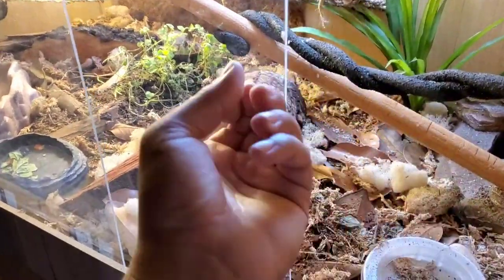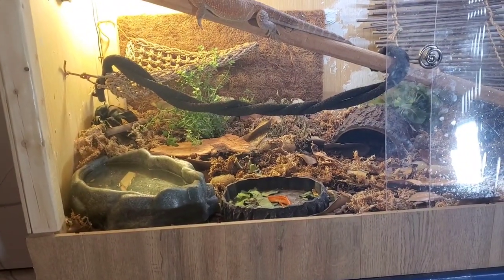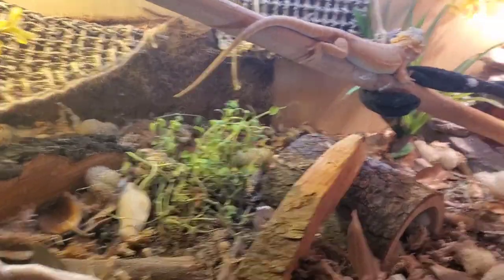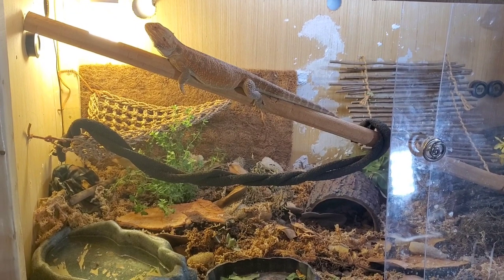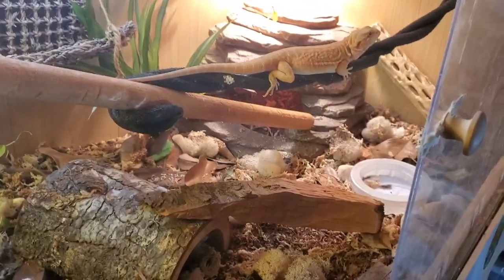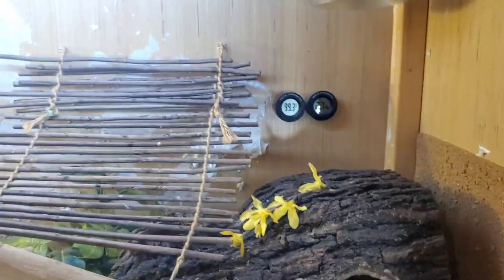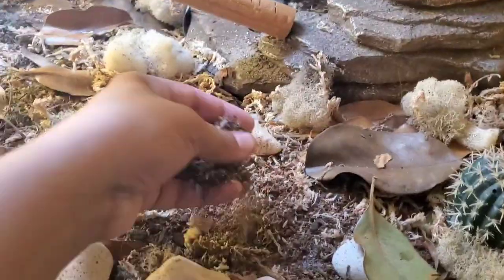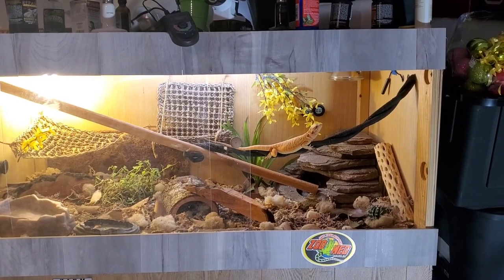ARE BEARDED DRAGONS SEMI ARBOREAL & CLEANUP CREW INFORMATION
Good Day Thunders and Thunderettes,
today's video is an informative video about bearded dragons climbing habits, and about the bioactive cleanup crew. Please take the time and search for "Bearded Dragons in the WILD" on YouTube!

POGONA OUT!